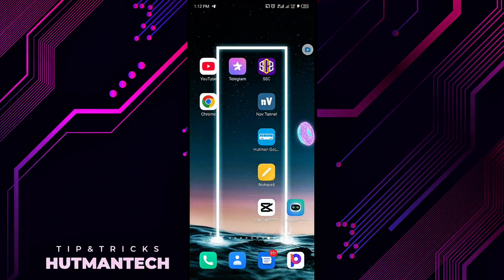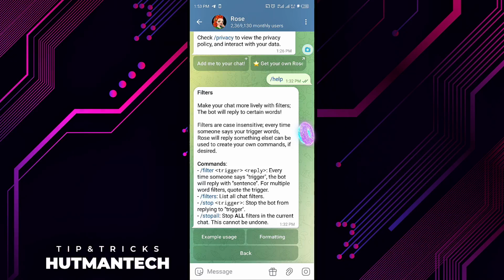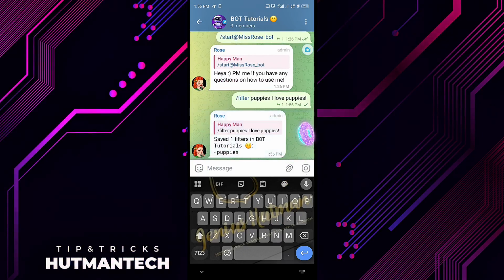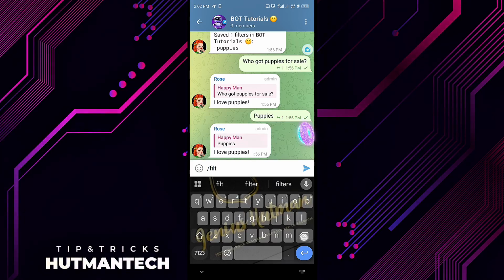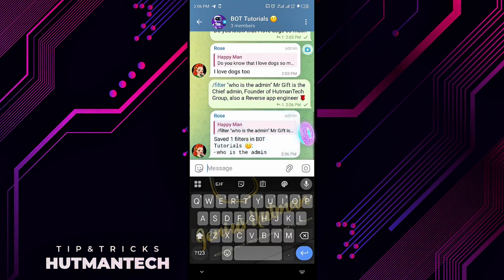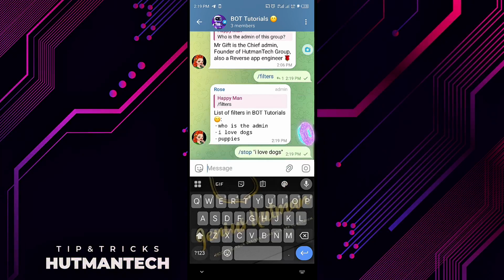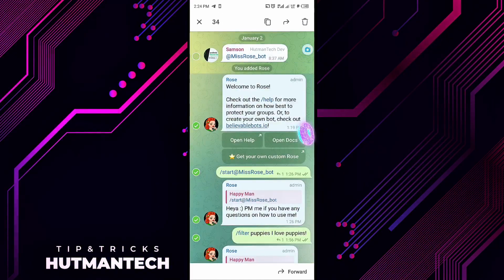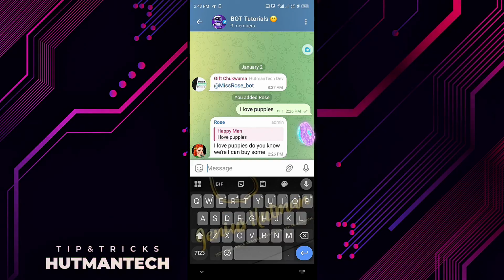How to Set up Rose bot and How to Add a Filter Trigger Message Using Rose Bot in a Telegram Group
Learn How to setup Rose bot first! & How to Add a Filter Trigger for a Word or Phrase that Automatically Sends Your Pre-Saved Reply Using Rose Bot in Your Telegram Group
‎Rose Bot Command:
‎/filter
‎/filter word reply
‎/filter "phrase" reply
‎/stop
‎/stop word
‎/stop phrase
‎/stopall
‎/filters
‎/id
‎/connect
‎/disconnect
‎/connection
‎⚠️ In this video i showed user how to add/set Telegram Rose Bot filter and how to can stop/off rose bot filter on their group (with bonus Tip!)
‎Always Be On Our Telegram Channel for free tools ❤️
‎More Helpful Video  "Thank You"